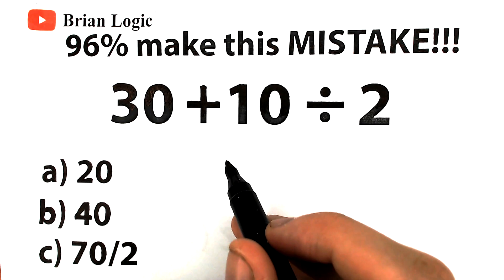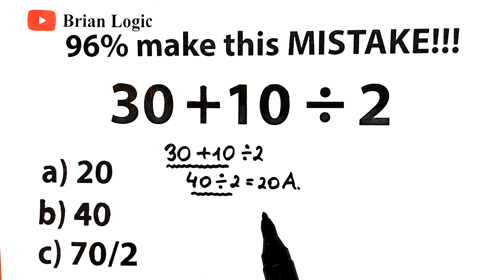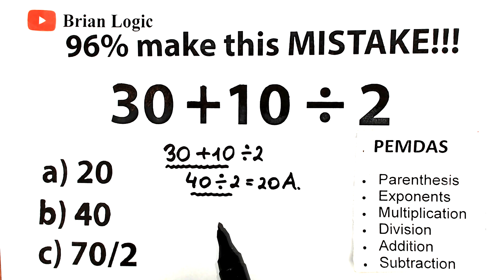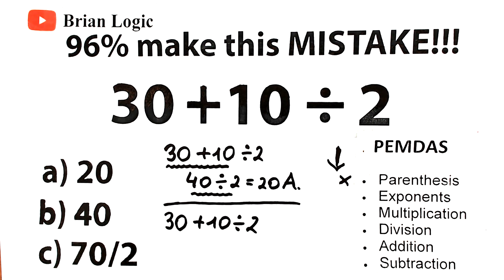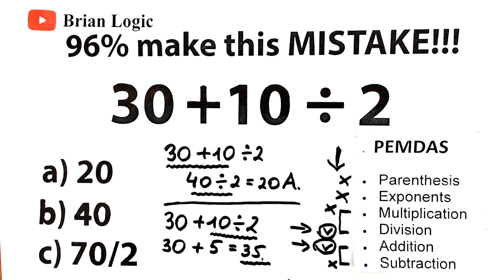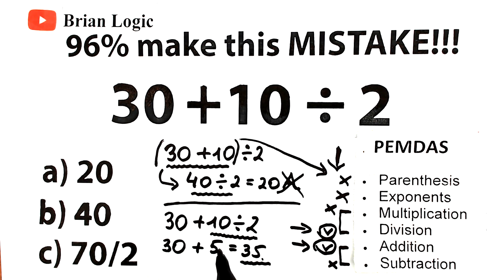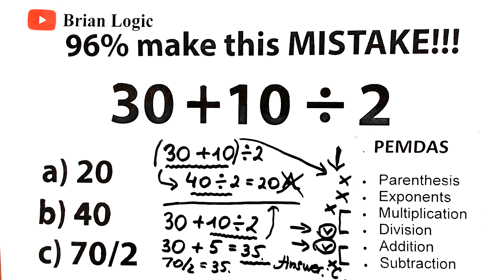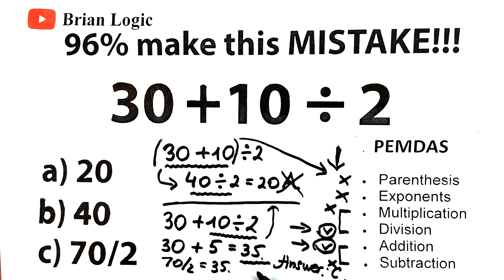30 + 10 ÷ 2 = ❓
🚩Tricky Question to Confuse Your Friends!😱Be Careful!

What is a correct answer?  A correct answer explained by mathematician.